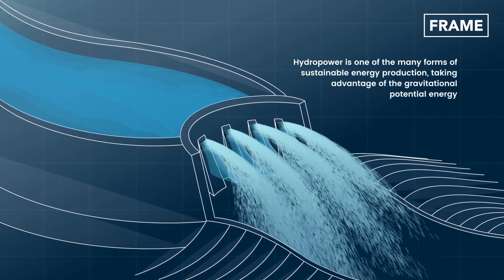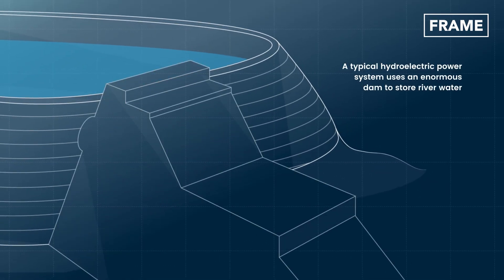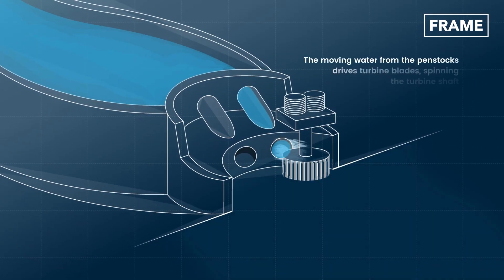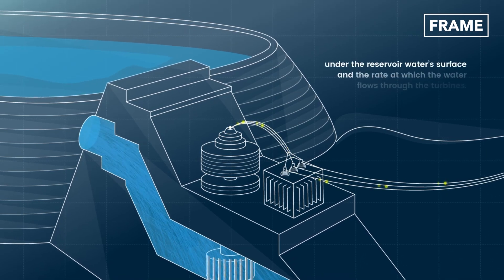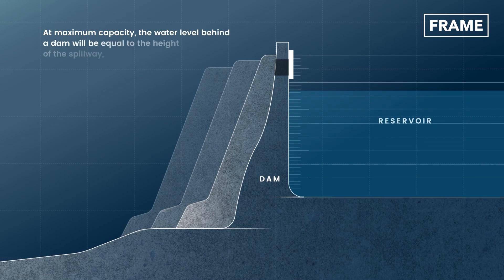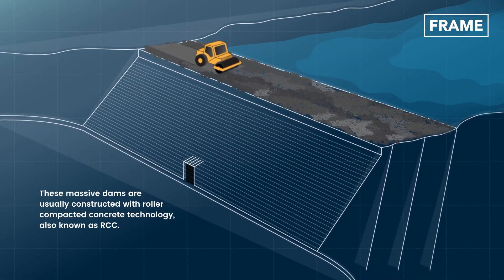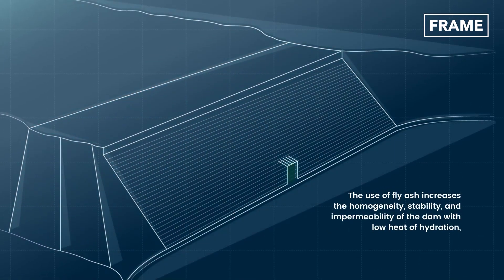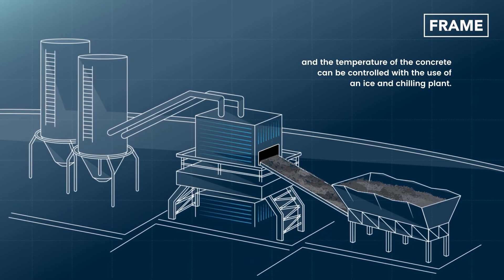Let's Talk About How a Dam Works - How is Hydroelectricity Produced in a Dam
In today's feature on the Frame, we will discuss the strenuous mechanical process of producing hydropower using enormous dams. Additionally, we will explore the construction of these gigantic dams using RCC.